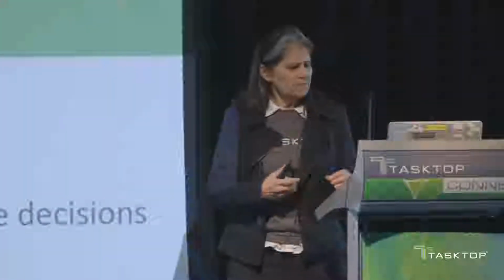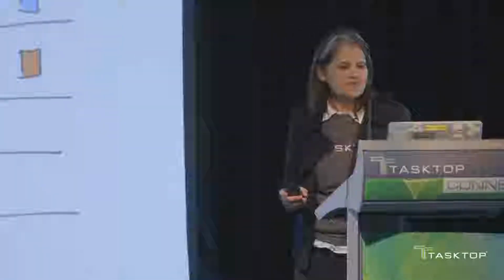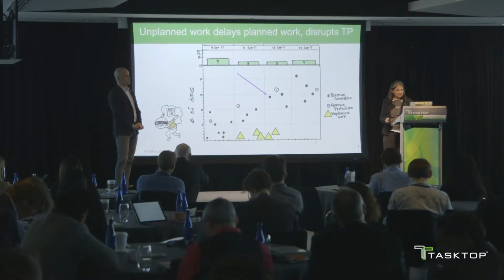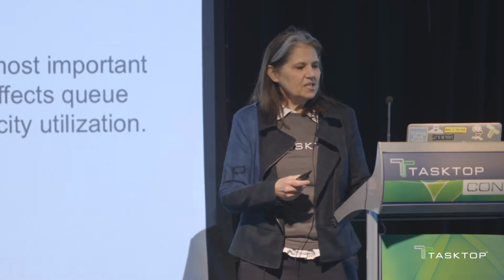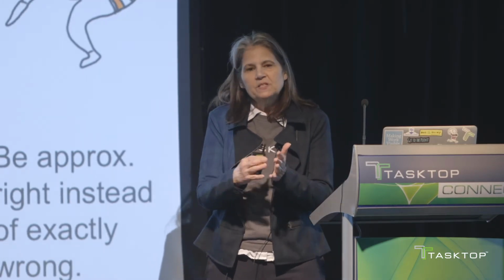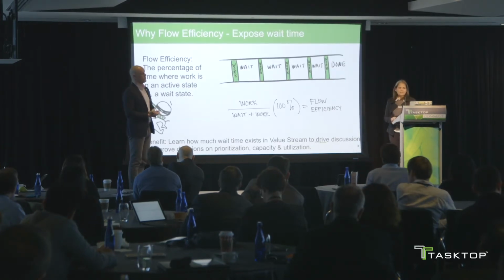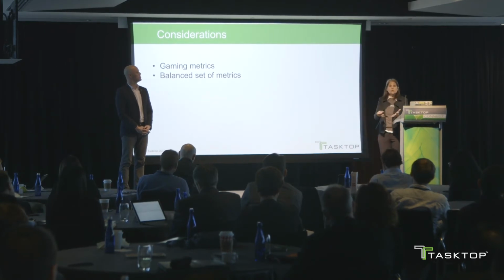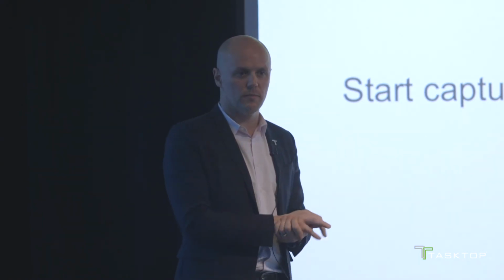Making Better Decisions with Flow Metrics - Tasktop Connect 2018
The Flow Metrics provide organizations with a way to track the flow of business value in software delivery, in a way that both the software delivery organization and the business can understand. This session will show how these metrics can be obtained by implementing the Flow Framework™ and provide some real-world examples of how they can be used to make impactful decisions.